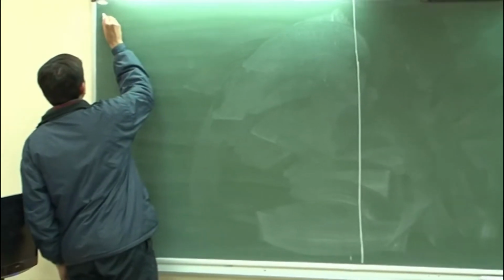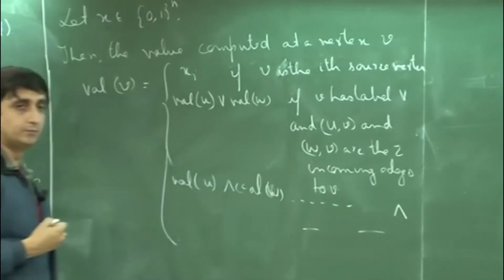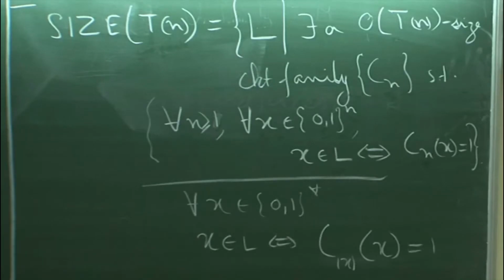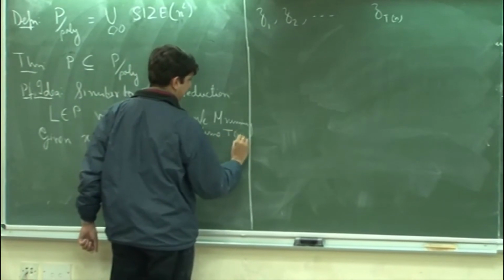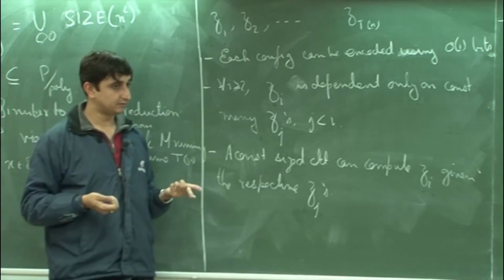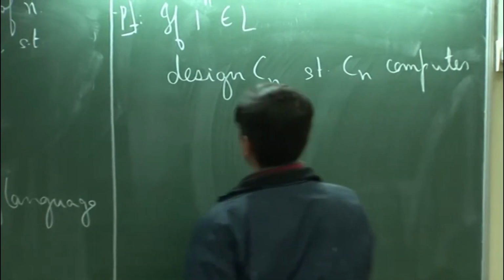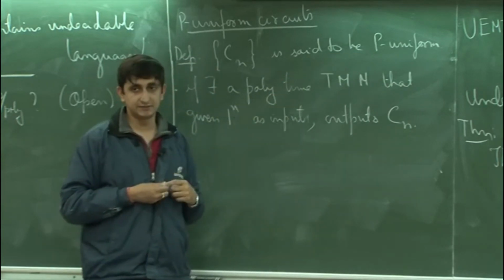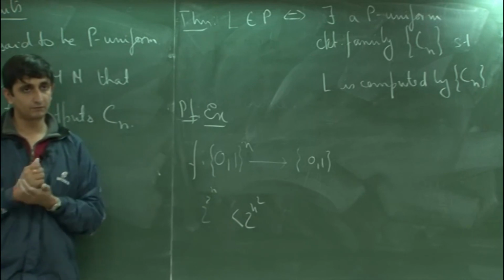noc21-cs49-lec14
Definition of Boolean circuits, families of circuits and the circuit class SIZE(T(n)). Notion of depth of a circuit. The class P/poly and proving that P âŠ† P/poly. Example of undecidable languages in P/poly. P-uniform circuit families. Class of languages accepted by P-uniform circuit families coincide with P.